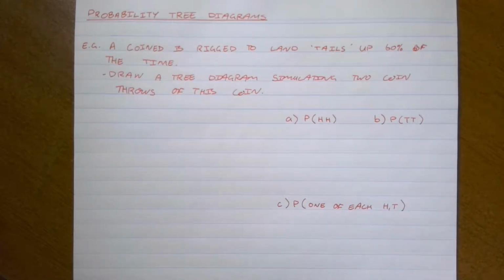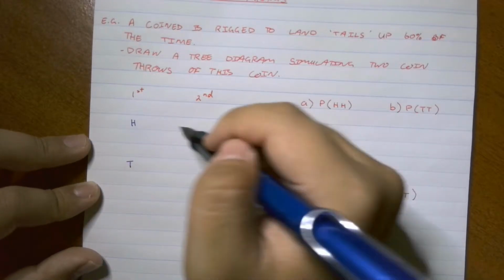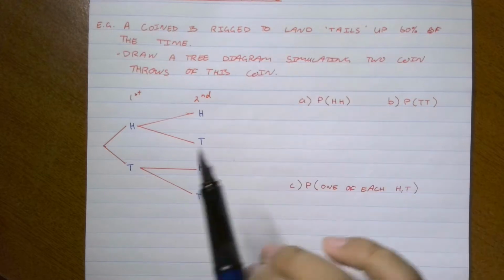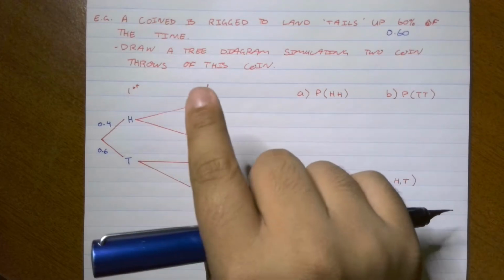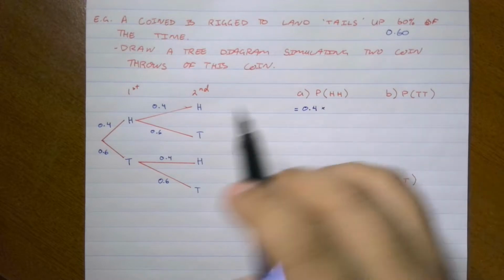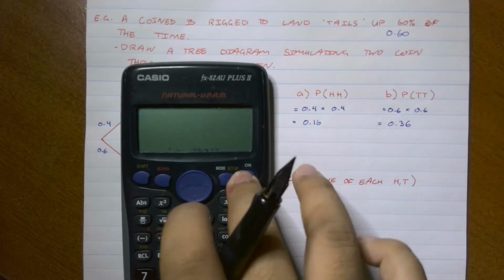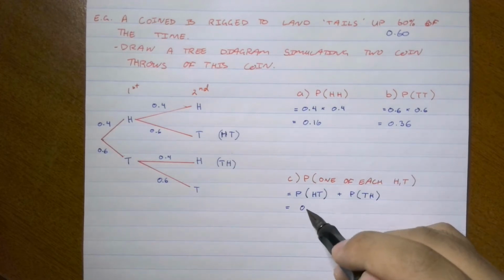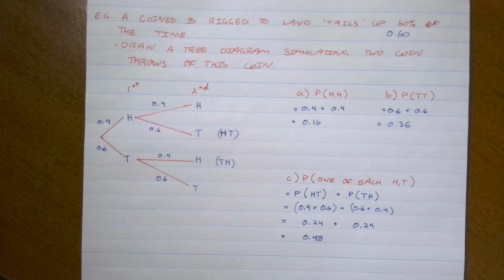Probability Tree Diagrams 2